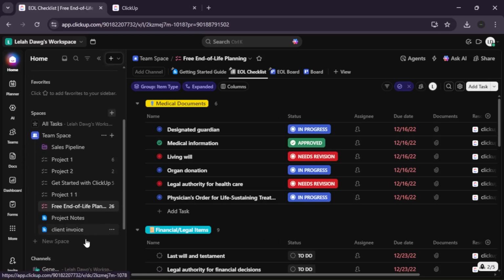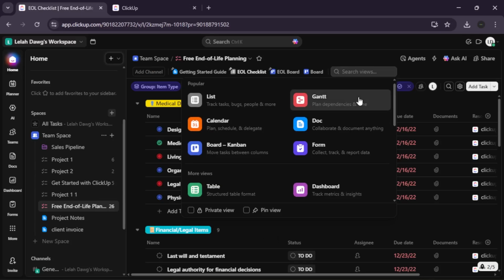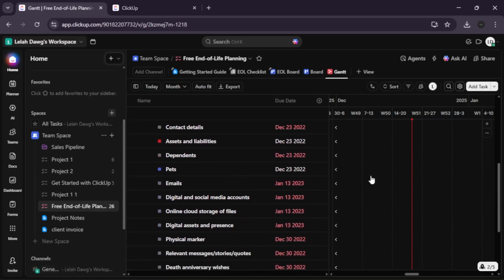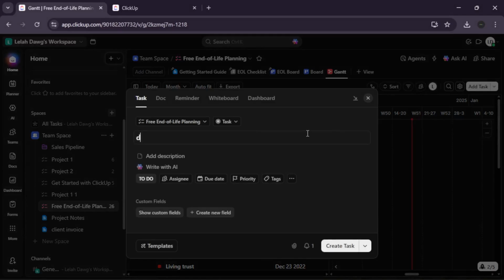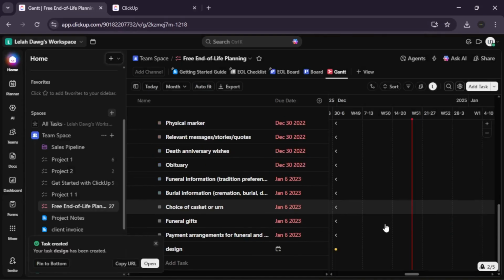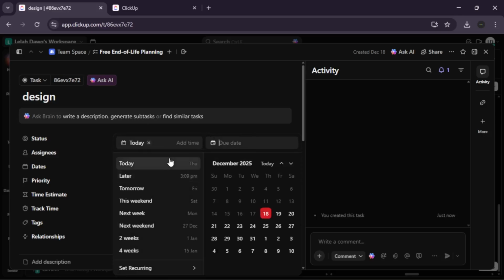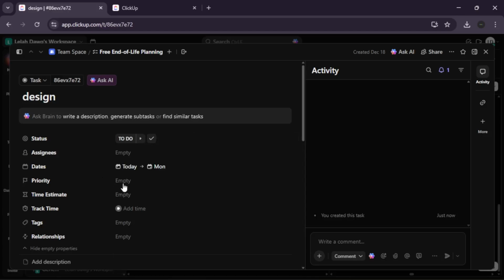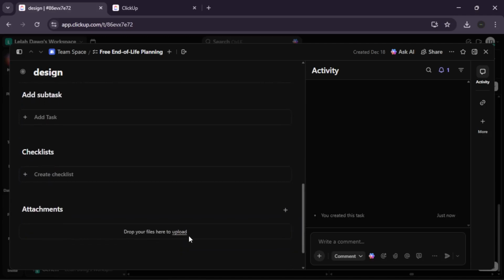How To Use Gantt in ClickUp [2026 GUIDE]